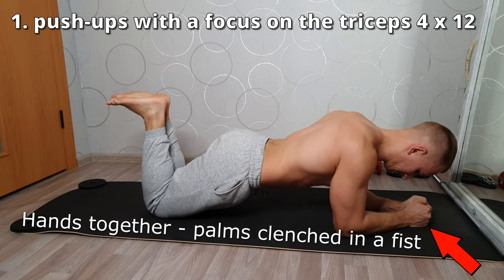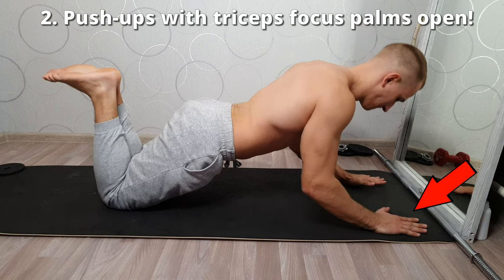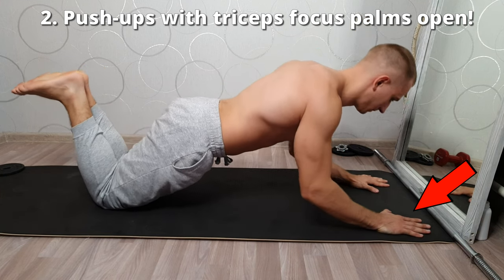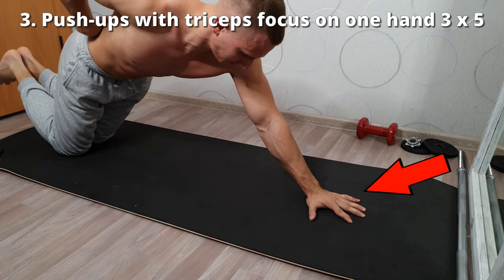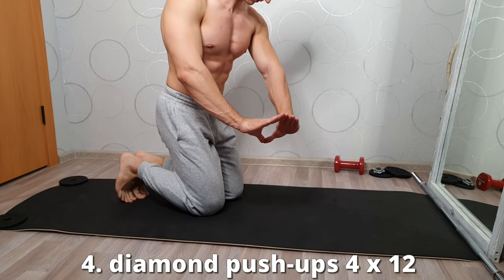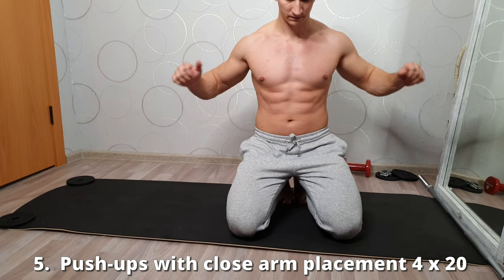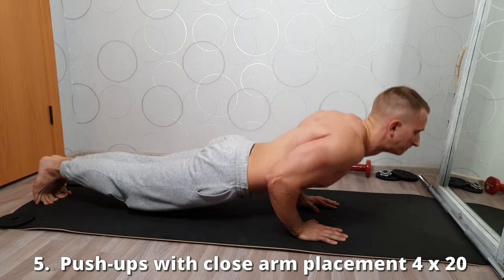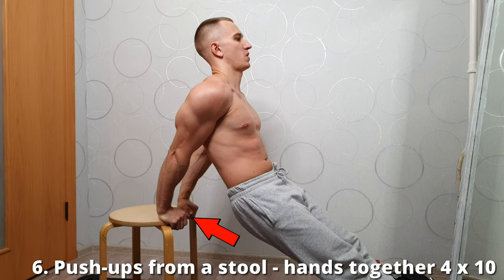6 Most Effective Push Ups For Fast Muscle Growth Triceps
I've got a triceps workout for you!!! Make your triceps grow!!! This workout will help you activate your triceps growth!!!